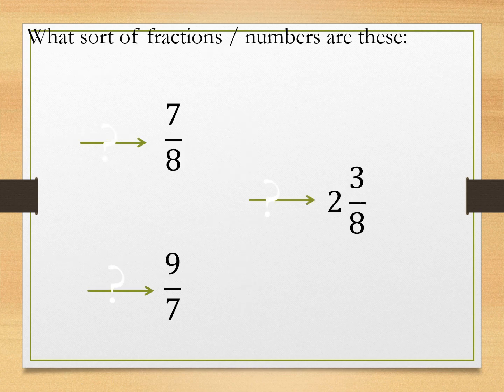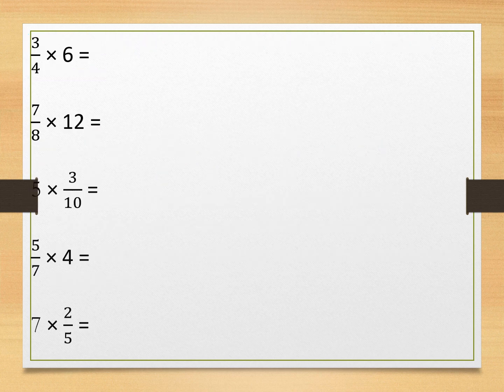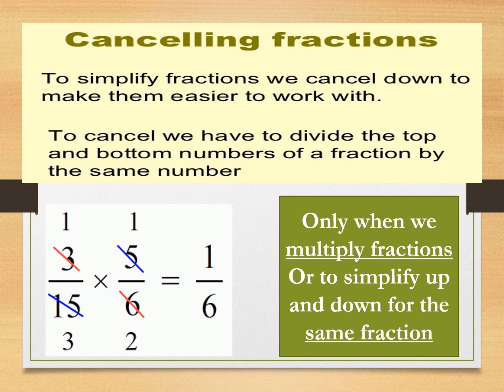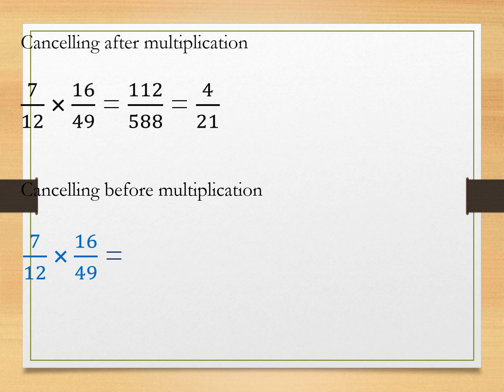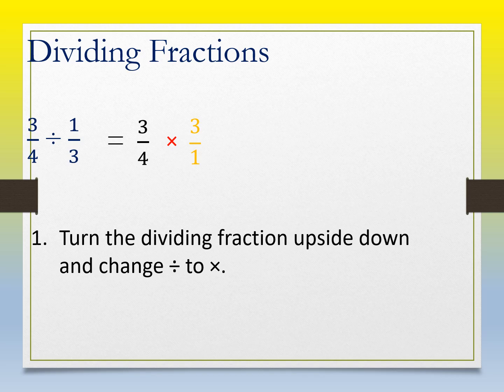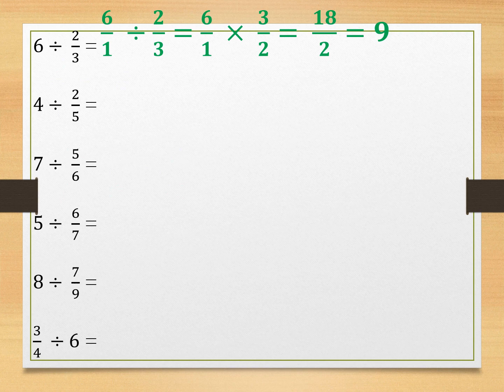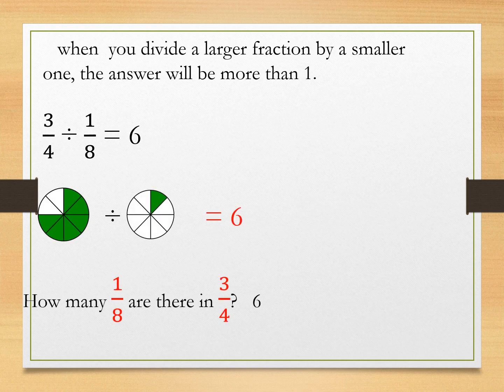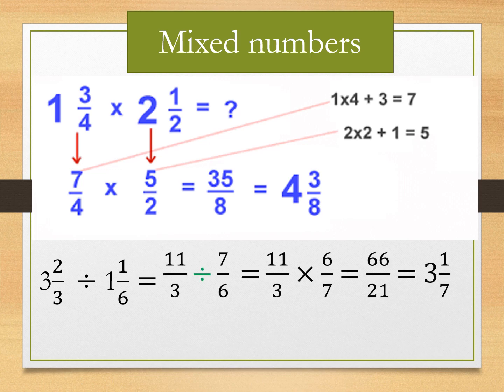Al Najah_Grade 7: Multiplying and Dividing Fractions